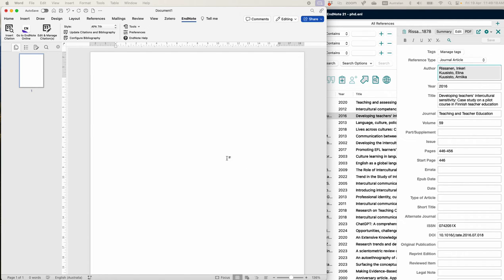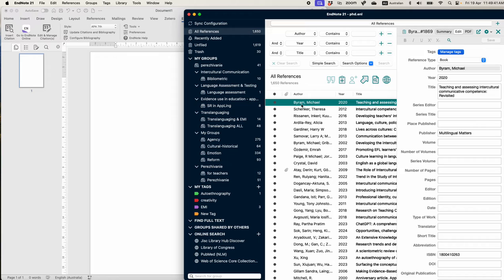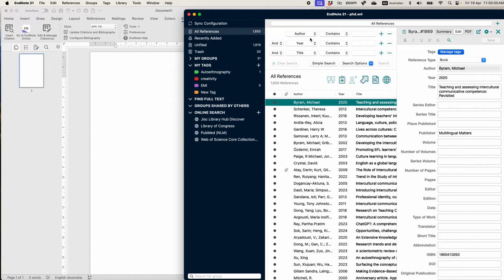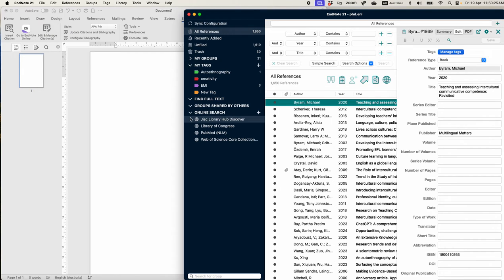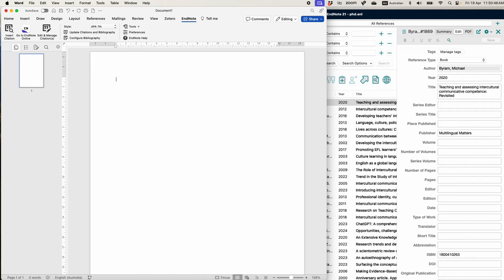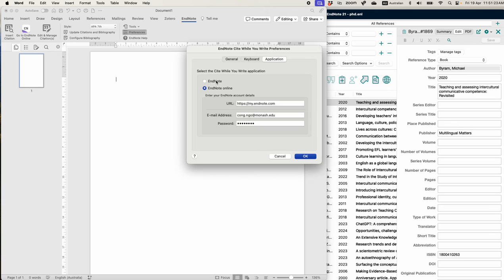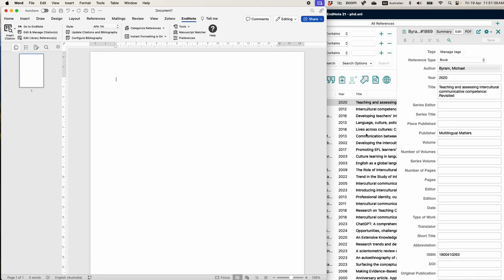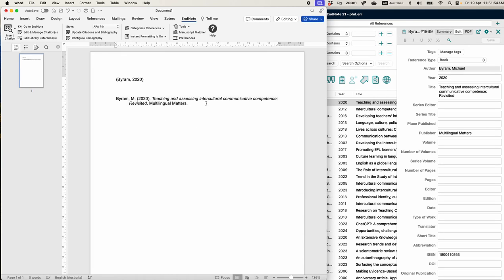Potential quick fix for Endnote 21 and Microsoft Word (Mac OS) not integrating properly.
Potential quick fix for Endnote 21 and Microsoft Word (Mac OS) not integrating or talking to each other properly.